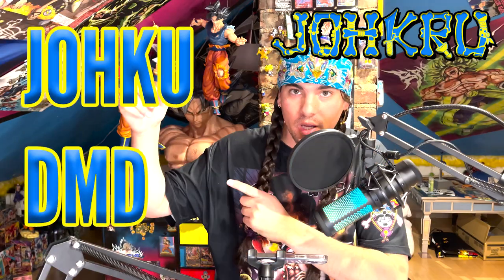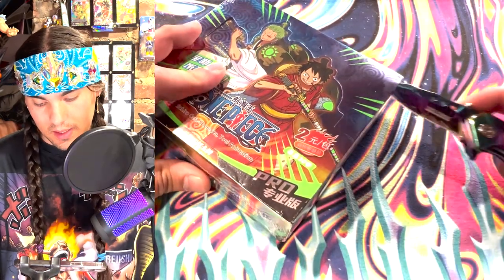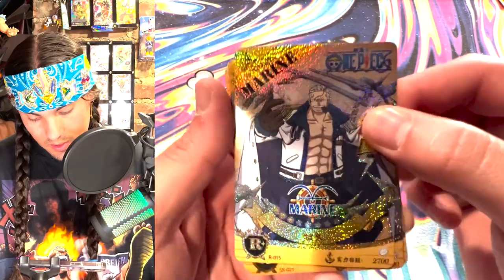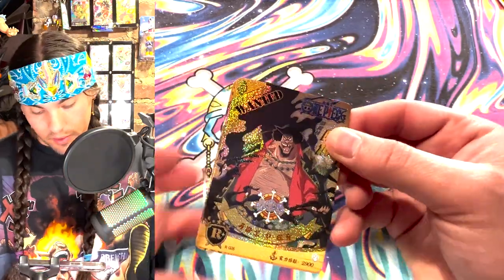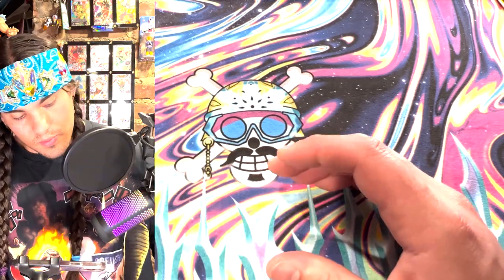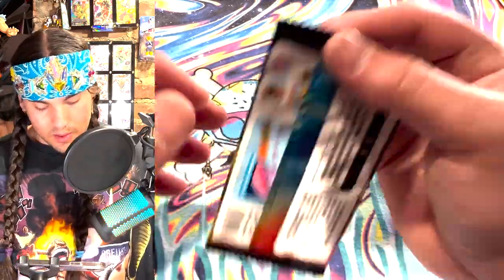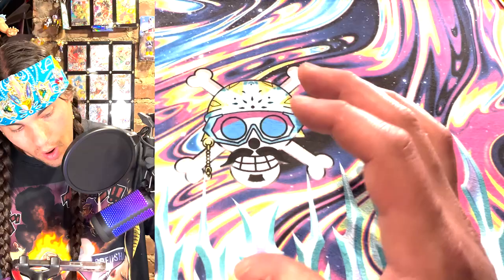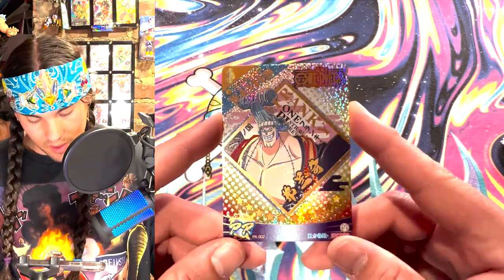One Piece CCG Booster Box Opening - Bootleg Shrip'm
For some bootleg cards these look DANG nice!